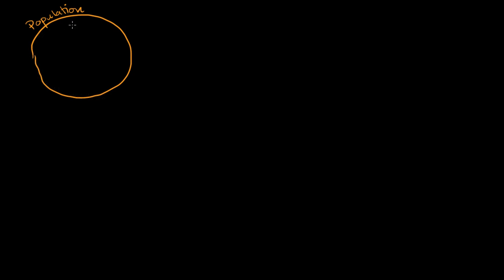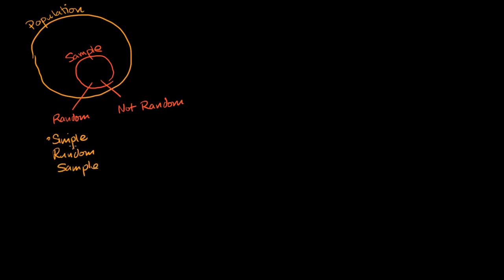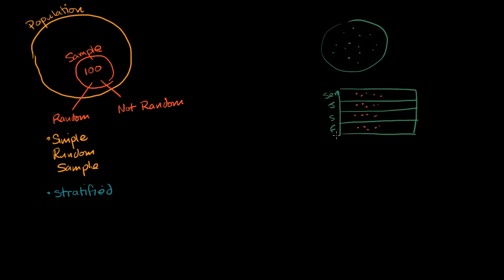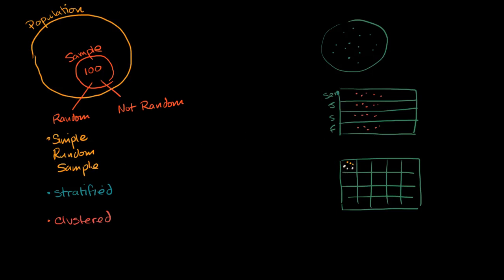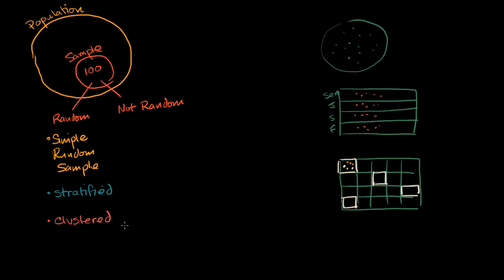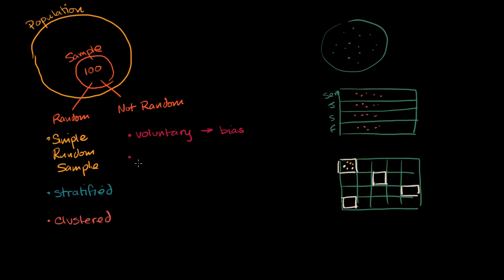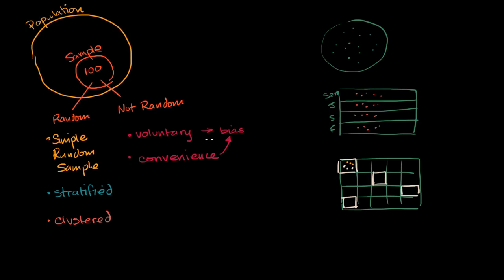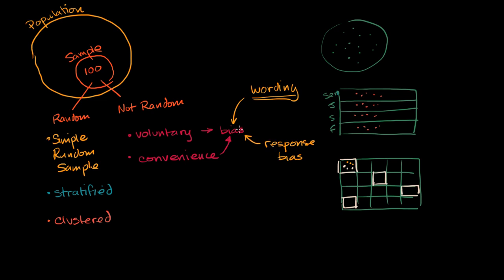Techniques for random sampling and avoiding bias | Study design | AP Statistics | Khan Academy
Courses on Khan Academy are always 100% free. Start practicing—and saving your progress—now

Techniques for random sampling and avoiding bias.